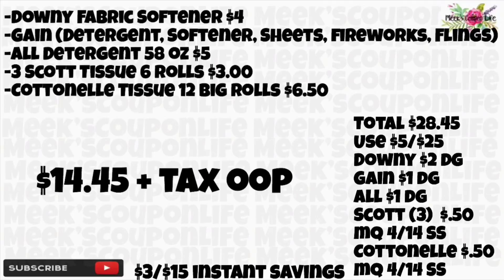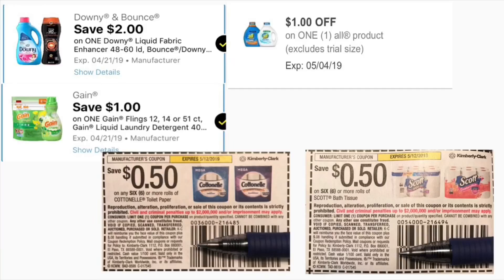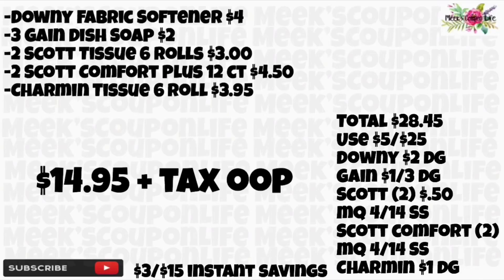Dollar General | $5/$25 Breakdowns | Meek’s Coupon Life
Hey Ya'll! I have 6 breakdowns for you, 3 are for the “restricted” $5/$25 and 3 are for the regular $5/$25 savings! Feel free to screenshot and mix & match these deals to meet your household needs!

meeks_couponlife